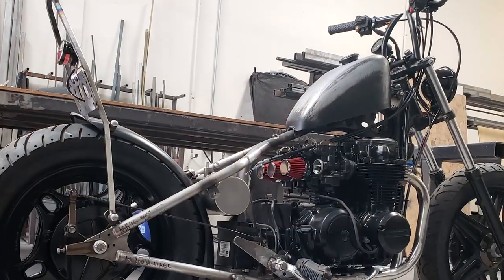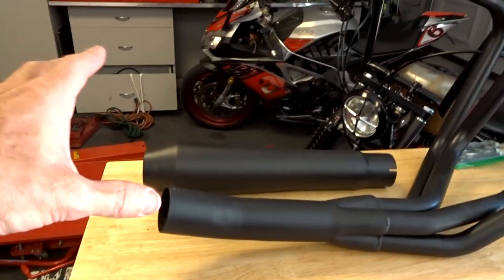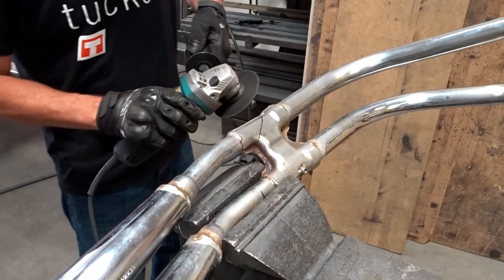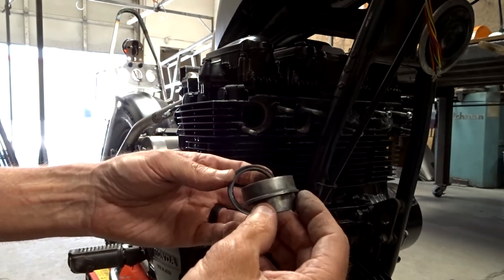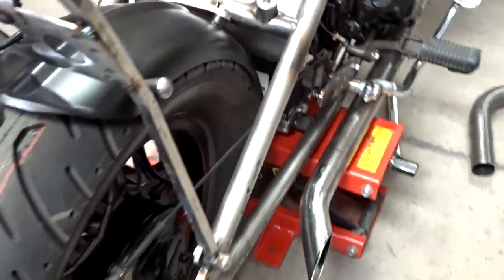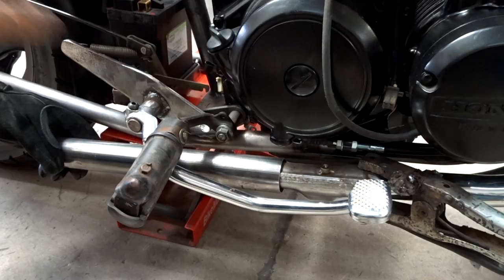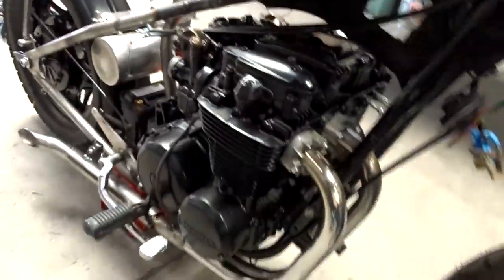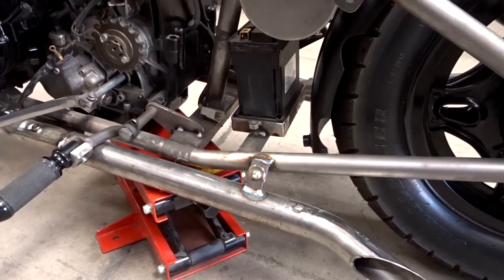DIY Custom Motorcycle Exhaust Build - Ep.21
Winner also receives an $810 set of Speed and Strength Riding Gear.

Today is the day I have been thinking about for weeks.  Building the custom exhaust.  And wondering if my vision will even work.  In this video we explore 2 exhaust options.  And I have to say I am totally stoked with the final result.

MOTO PILOT